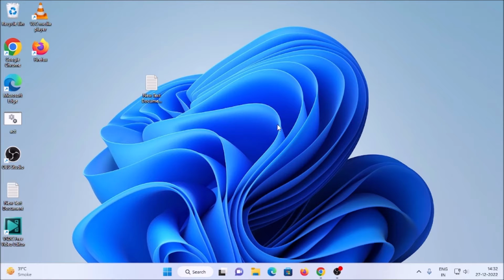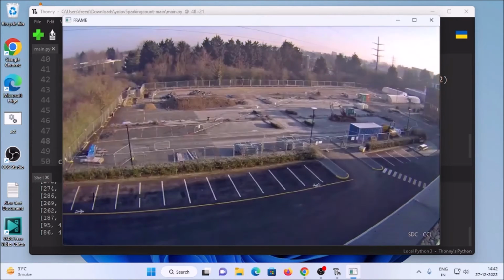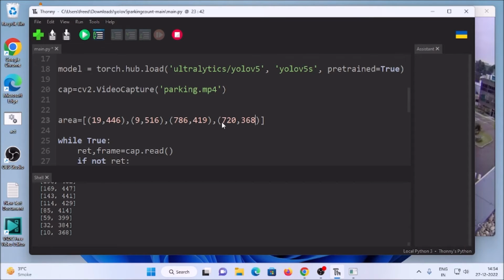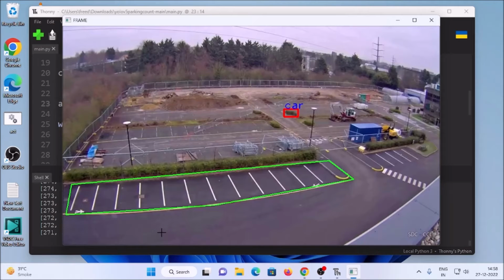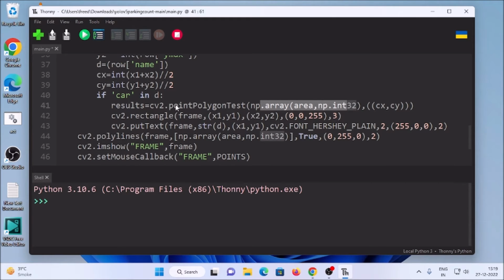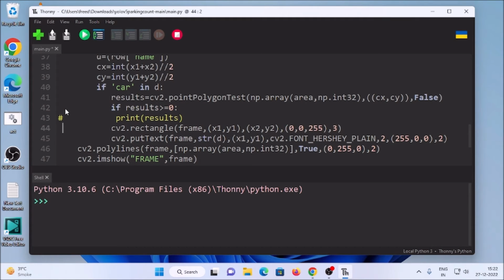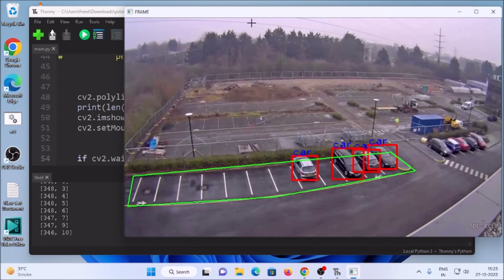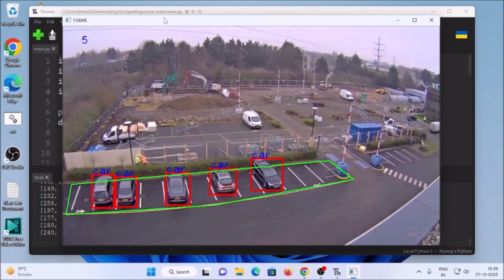yolov5 counting vehicles in parking area | computer vision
yolov5,
yolov7,
yolov5 architecture,
yolov5 tutorial,
yolov4,
yolov4 cloud,
scaled-yolov4,
scaled yolov4,
object detection,
yolov4 tutorial,
yolov4 darknet,
real time object detection,
yolov4 webcam,
custom yolov4,
webcam object detection,
google colab,
yolov4 colab,
custom object detection,
yolo v4,
yolov4 video,
scaled-yolov4 tutorial,
yolov4 gpu,
colab gpu,
colab webcam,
computer vision,
deep learning,
yolo on webcam,
raspberry pi,
tensorflow,
machine learning,
tensorfow lite,
computer vision,
deep learning,
python,
YOLOv5 object detection on Raspberry pi 4,
tensorflow,
tensorflow 2,
tensorflow lite,
how to,
raspberry pi,
how to,
object detection,
object detector,
pi 4,
rpi 4,
rpi object,
opencv python,
raspberry pi,
tensorflow,
machine learning,
artificial intelligence,
ai,
computer vision,